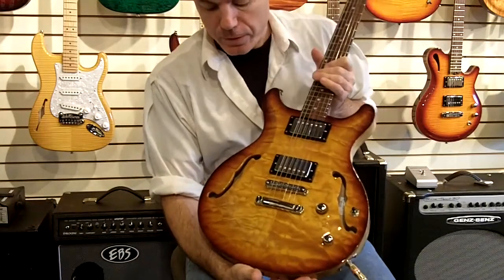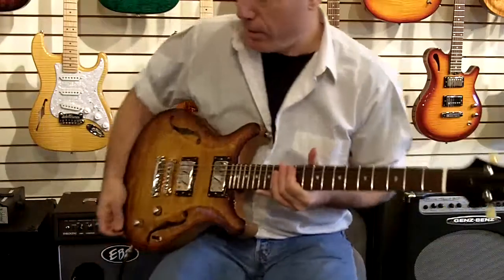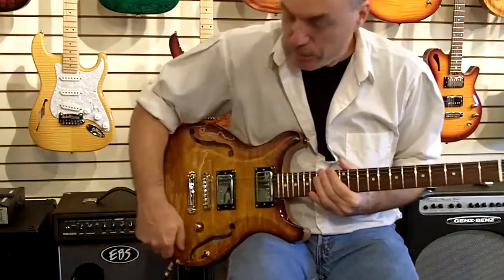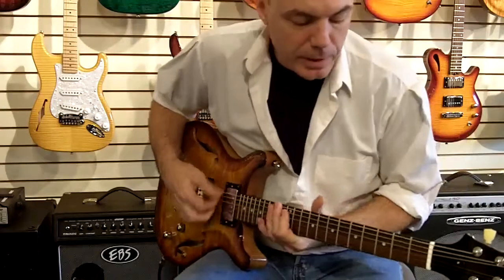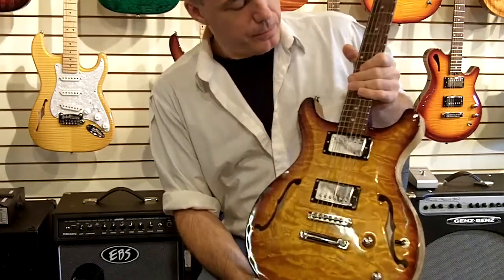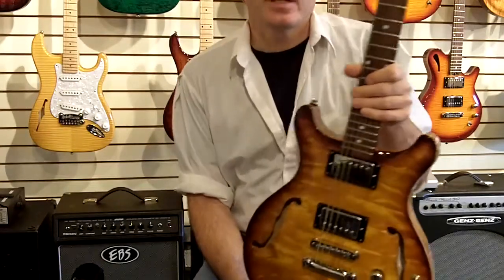Gadow Setneck HB Soule Burst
Gadow Setneck HB Special Edition Soule Burst from Dan at Rocket Music